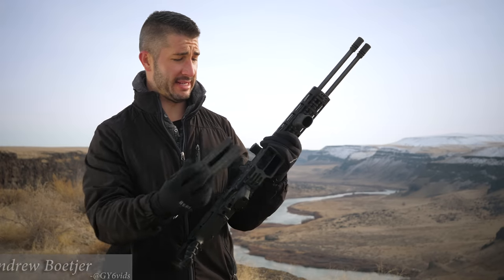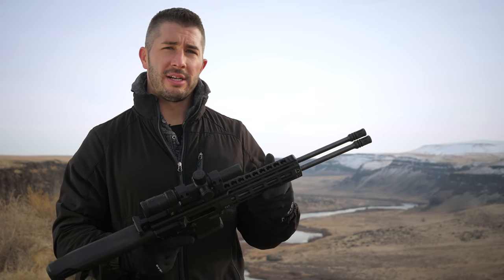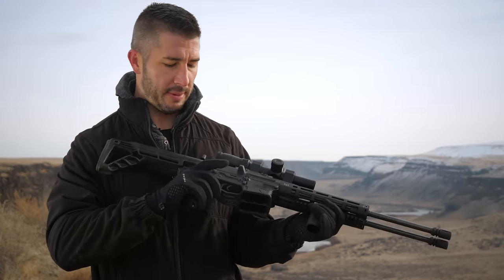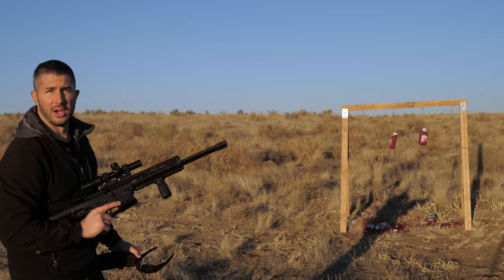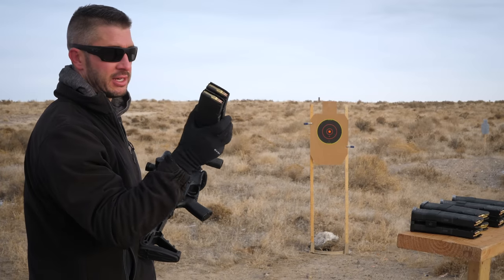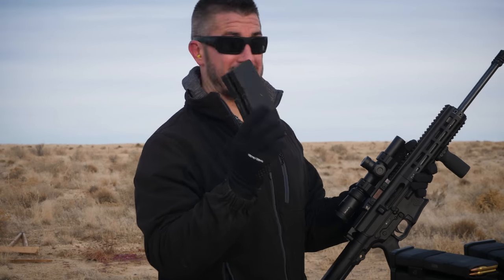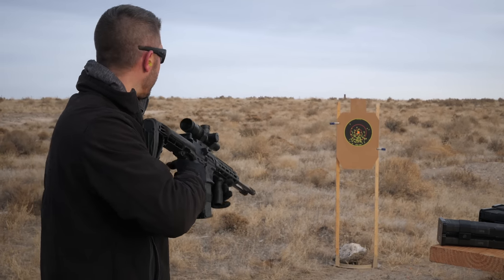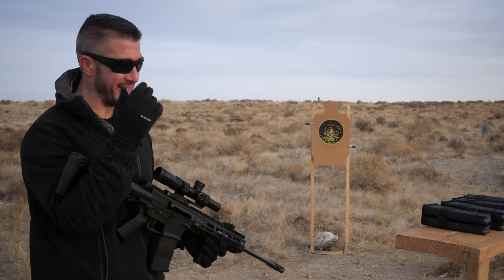Gilboa DBR Snake | Double Barrel AR | - FULL REVIEW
After I did the video Dual Wielding these bad boys watch Video Here 👉🏼 I was requested countless times to do a FULL REVIEW...Hope you all enjoy the video, thank you for your support!
TIMELINE Jump Points:
Intro: @00:07
Details + Thoughts: @00:21
 The GOOD STUFF: @09:45
Testing : @14:56

All fan support goes back into production costs and helps me keep this crazy train moving down the tracks...THANK YOU!🤙🏼

Because you guys ask all the time

Camera 1

Camera 2

Camera 3
Lens 1

Lens 2

Lens 3

Lens 4

Microphone 1

Microphone 2

Tripod 1

Tripod 2

Gear Case 1

Gear Case 2

--WARNING!--
GY6vids LLC and its affiliates will not be held liable for any injury to Yourself/Others/or Property resulting from attempting anything shown in the videos on YouTube.com/GY6vids. Affiliate links in this video give me a very small % of sales that are generated, but no direct money is paid out from the companies themselves, the products I link are products I use.